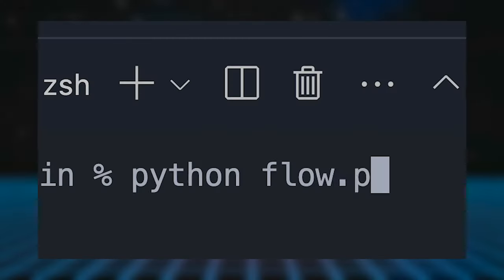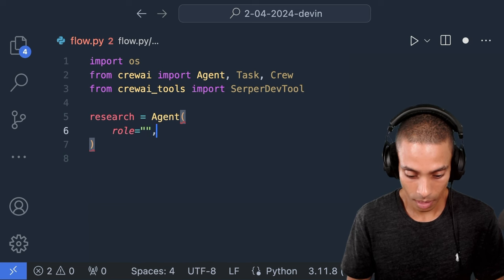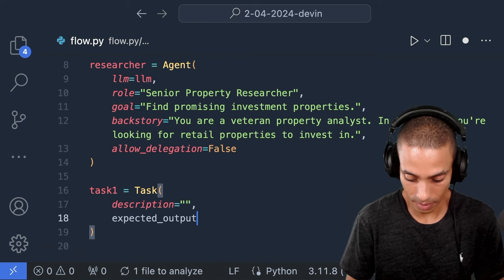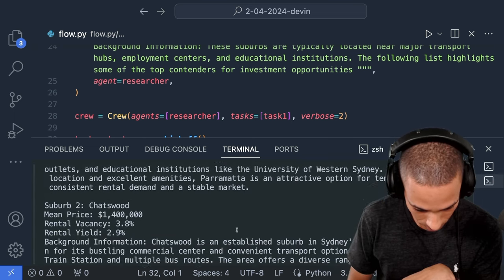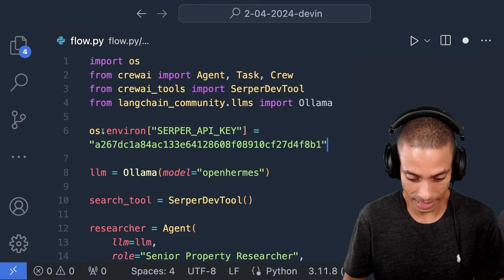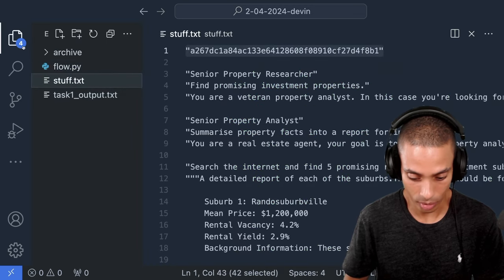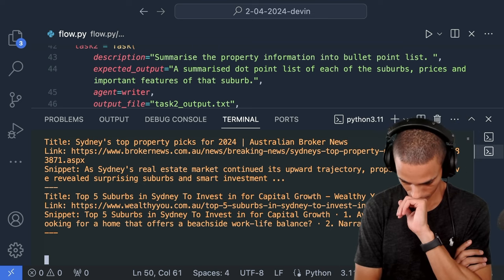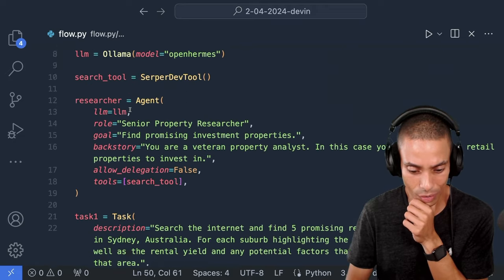I built a AI Investment Property Bot in 15 Minutes (to automate deals)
🚀 Sign up to the newsletter

Happy coding!
Nick